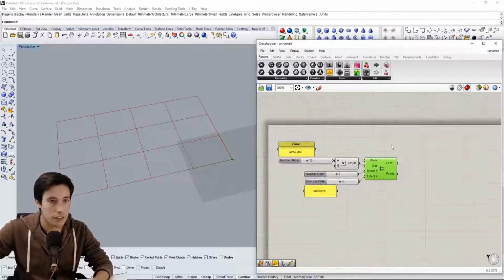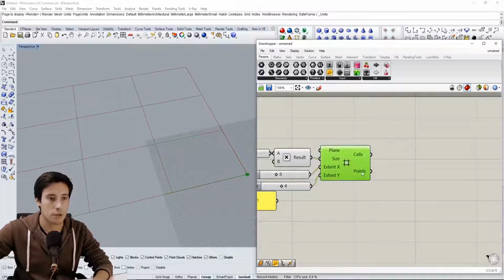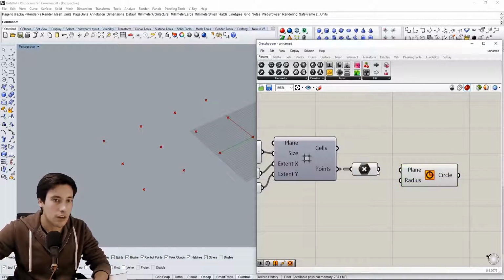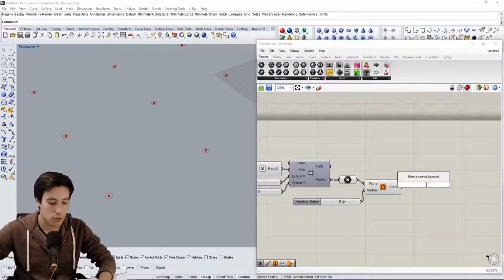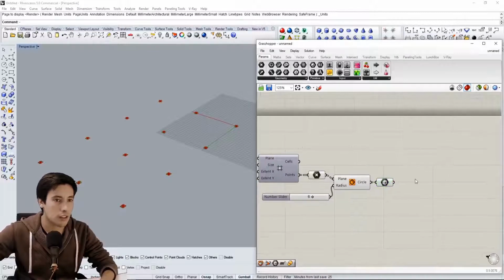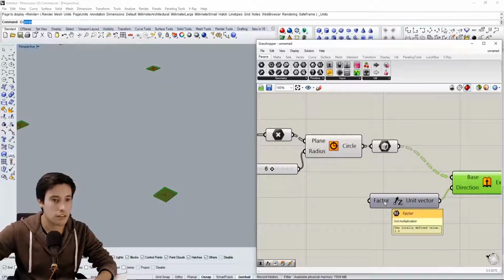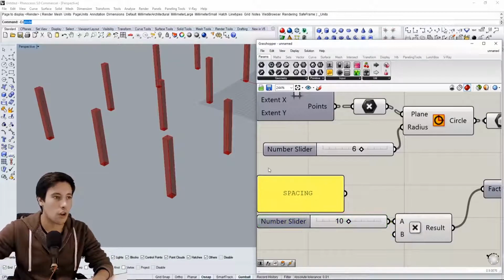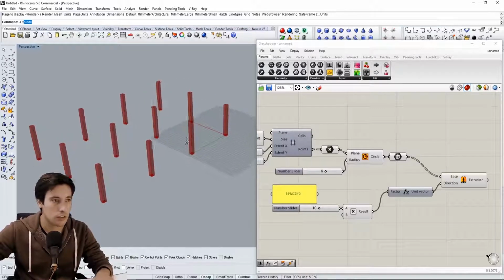3 BASE COLUMNS FreeCourseWeb com